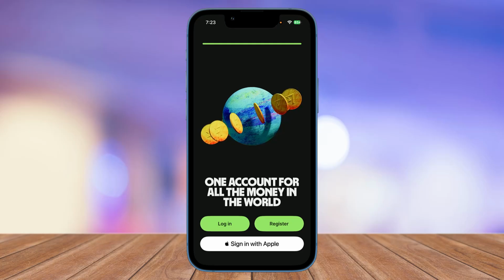How to Cancel a Transfer in Wise | Step-by-Step Refund & Cancellation Guide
how to cancel a transfer in Wise, stop Wise money transfer tutorial, refund Wise transfer, cancel pending Wise payment, Wise app transfer cancellation guide, reverse Wise transaction steps, Wise payment help, manage Wise transfers, Wise account tutorial, Wise transfer issues fix